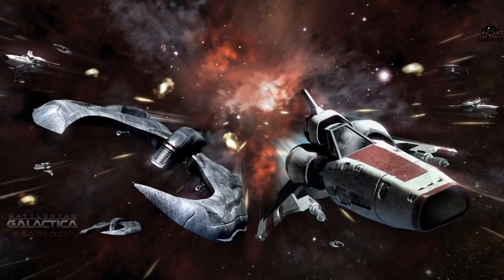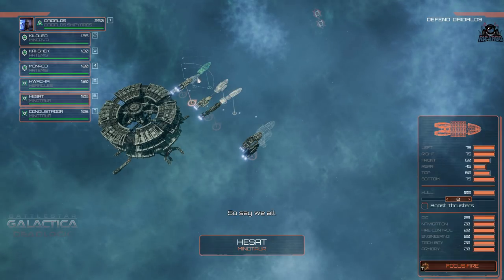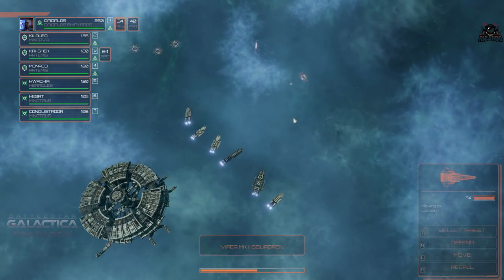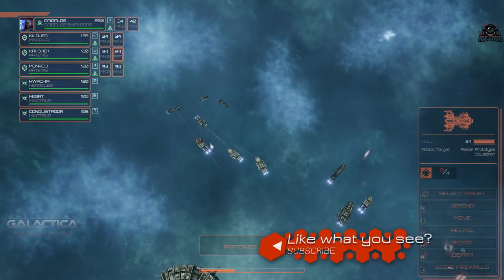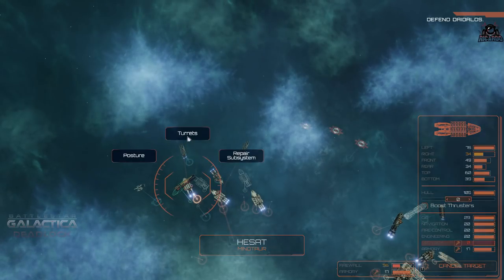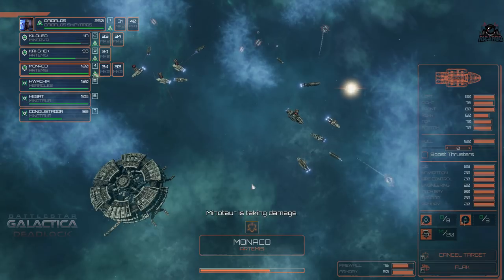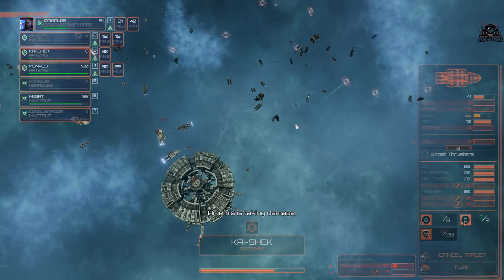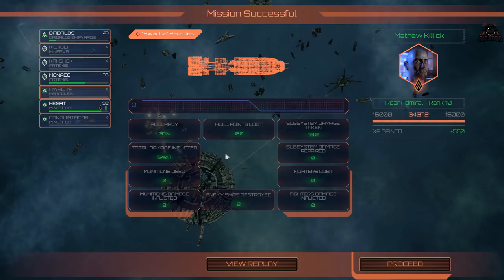Sin and Sacrifice Battlestar Galactica Deadlock Ragnar Assault Mission 11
The final mission of the 11 episode campaign. It all comes down this. The Colonial fleet is on the run to the Ragnar Nebular - the Cylons are in pursuit ...

Wanna Chat?

ABOUT: Battlestar Galactica Deadlock is getting another major content release with the next substantial expansion pack: Sin and Sacrifice. Announced earlier today, this DLC will advance the storyline of Deadlock and give us a look at another crucial juncture of the First Cyclon war.
Battlestar Galactica Deadlock: Sin and Sacrifice is going to be the follow-up to the previous major expansion pack, Anabasis, and introduce 11 new story missions to the mix, thus expanding even further on the legendary Galactica lore.
Aside from a substantial new set of story missions focusing on the awakening of the infamous IL-series commander, Lachesis, Sin and Sacrifice will also include the Colonial fleet radio chatter voice pack, the 1,100 unique recordings of which will breathe new life into the core gameplay experience of Deadlock.
Players can also look forward to the inclusion of two new combat ships to the mix, the Colonial Heracles and the Cyclon Gorgon, as well as the all-new Crew Veterancy system. There's a new Ship Inspector tool, too, as well as the so-called Jukebox mode, with promises of lots more in tow.
If you're interested, you can check out Sin and Sacrifice on the game's official Slitherine website, though it's sure to make its way to Steam sometime in the near future as well. Battlestar Galactica Deadlock: Sin and Sacrifice is slated for release on 19th of March.

battlestar galactica deadlock campaign

Translated titles:
Pecado y sacrificio Battlestar Galactica Deadlock Ragnar Assault Mission 11

Sünde und Opfer Battlestar Galactica Deadlock Ragnar Assault Mission 11

Le péché et le sacrifice Battlestar Galactica Impasse Ragnar Assaut Mission 11

Pecado e Sacrifício Battlestar Galactica Deadlock Ragnar Assault Mission 11

पाप और बलिदान Battlestar Galactica गतिरोध राग्नर आ

الخطيئة والتضحية Battlestar Galactica Deadlock Ragnar Assault Mission 11

Грех и жертва Battlestar Galactica Замърсяване Рагнар Мисия 11

Sin and SacrificeBattlestar GalacticaDeadlock Ragnar Assault Mission 11